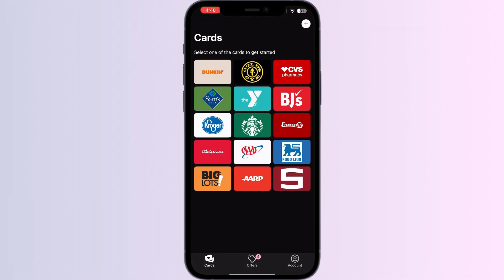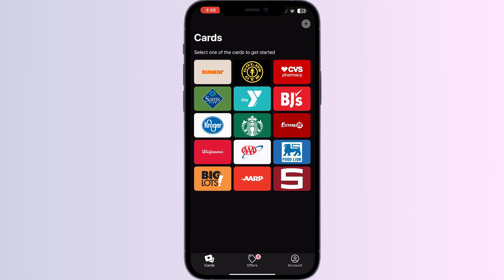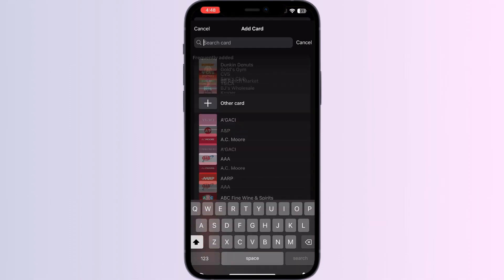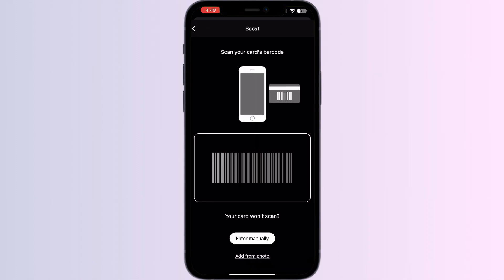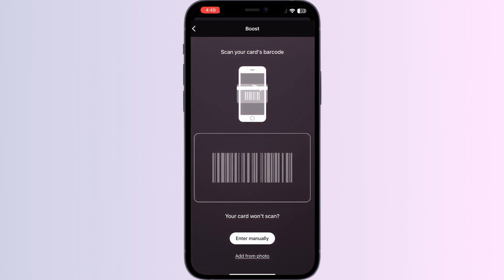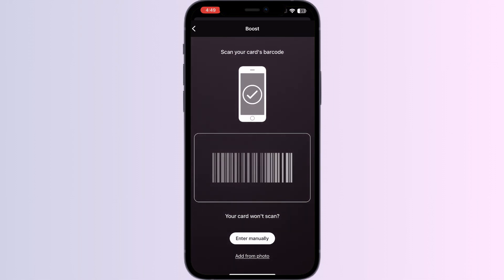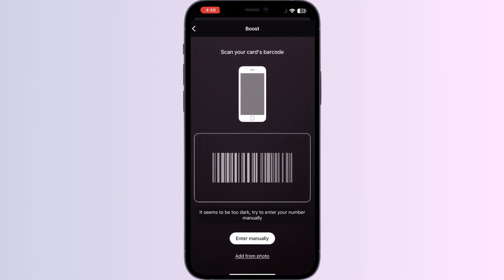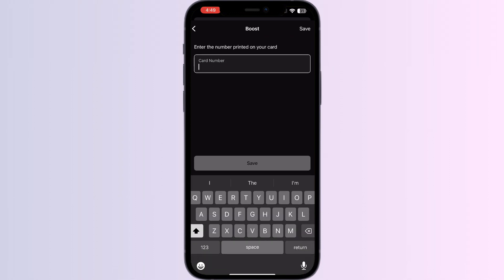How To Add Your Boost Juice Card To Apple Wallet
In this tutorial video, you will learn step-by-step instructions on how to add your Boost Juice card to Apple Wallet. Follow along as we guide you through the process, making it easy for you to access your card digitally on your iPhone.